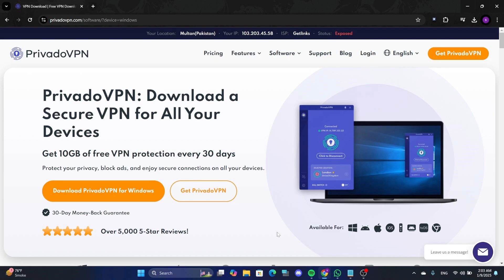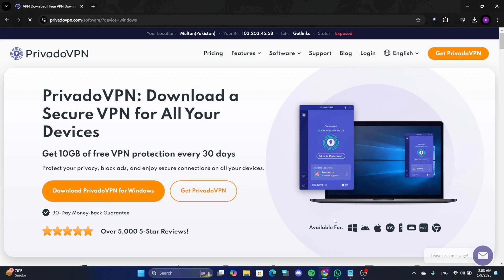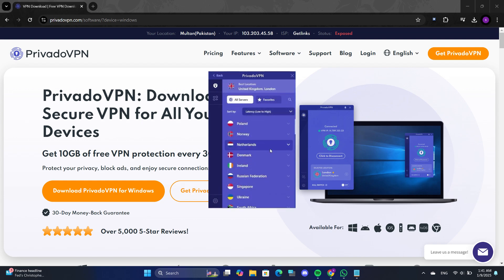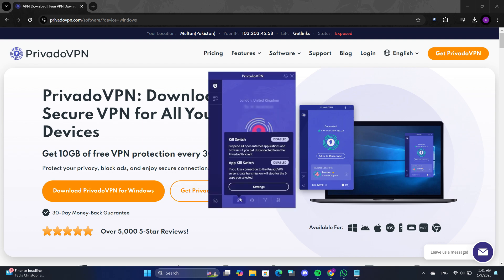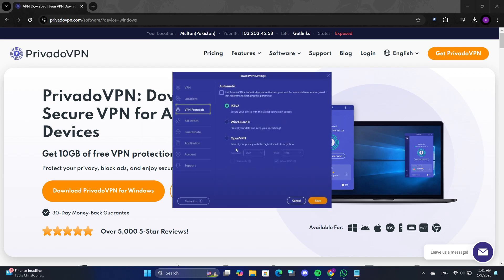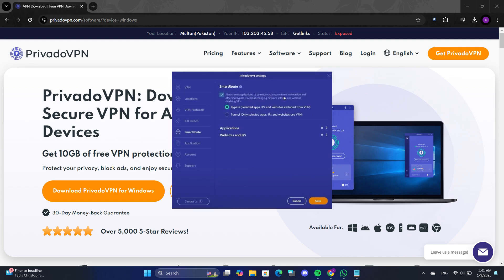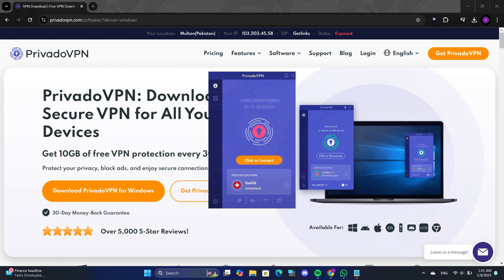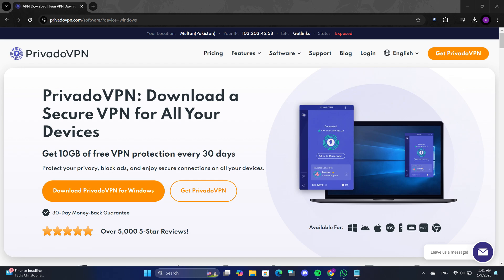PrivadoVPN Tutorial (2026) - Step by Step ✅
Learn how to set up and use PrivadoVPN with this detailed step-by-step tutorial. From downloading and installing the app to configuring settings for privacy and security, this guide covers everything you need to know to get started with PrivadoVPN. Perfect for protecting your online activity and accessing restricted content.